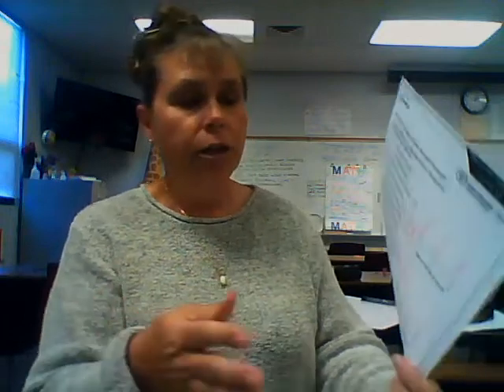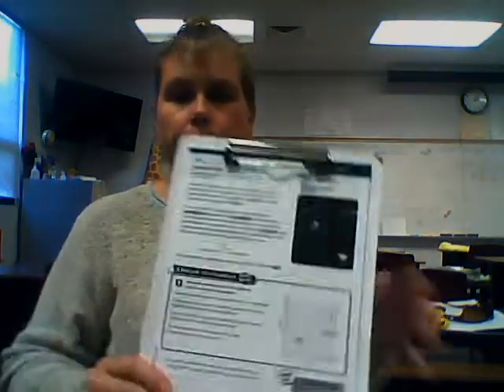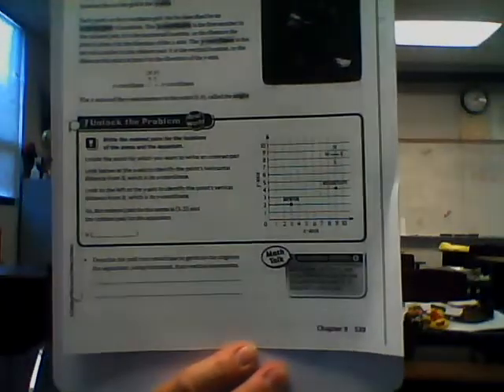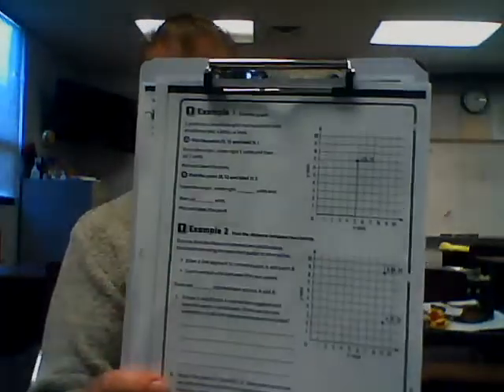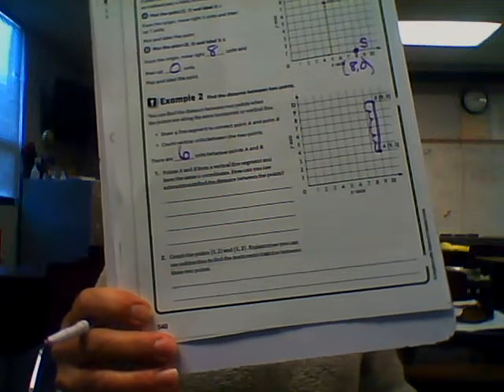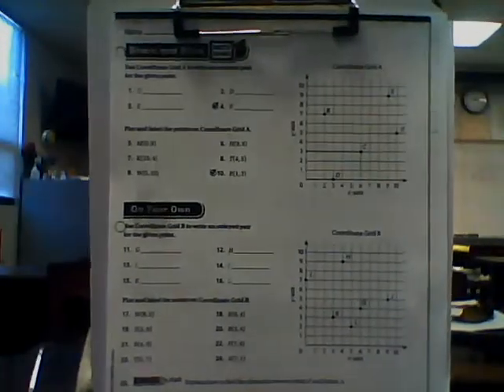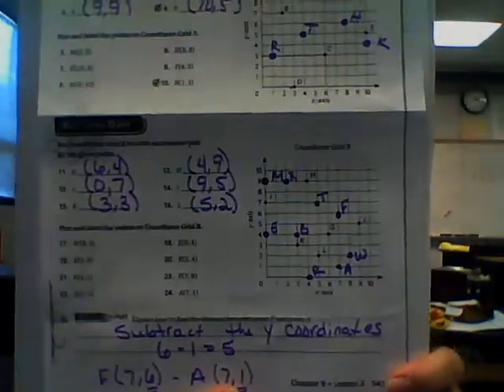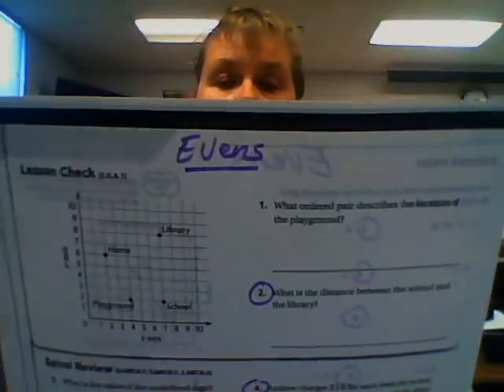Math Lesson 17 for Mon. 4/20- Go Math Lesson 9.2